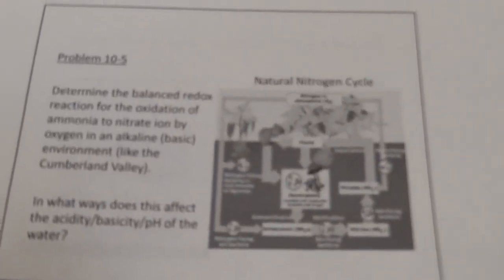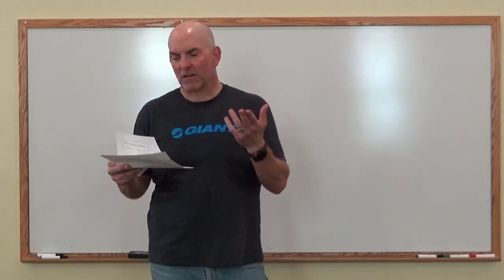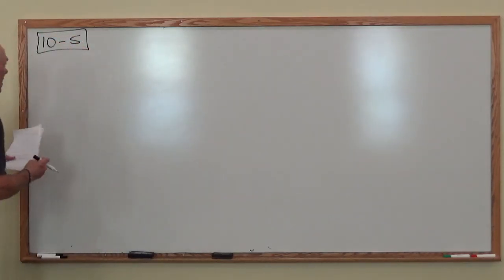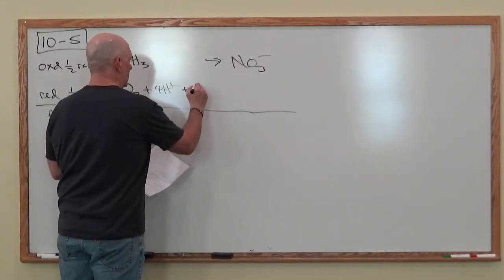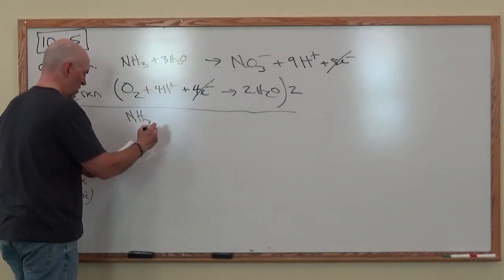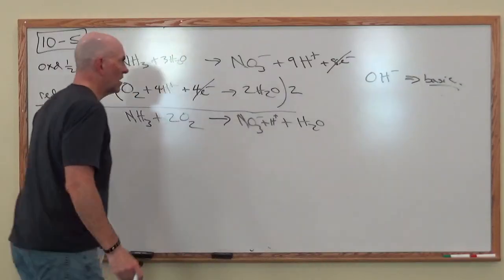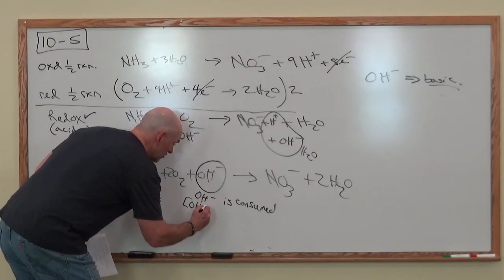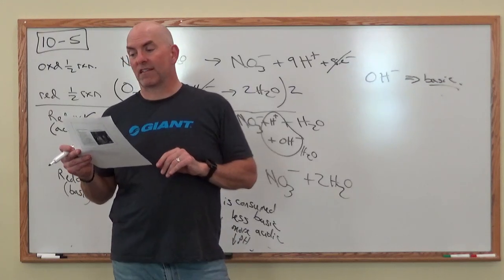Oxidation of Ammonia Redox Problem